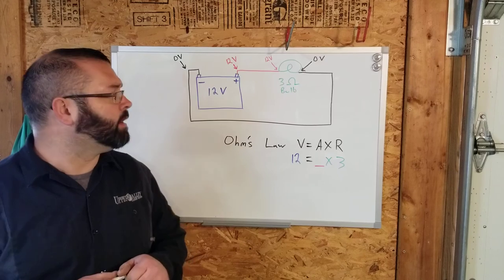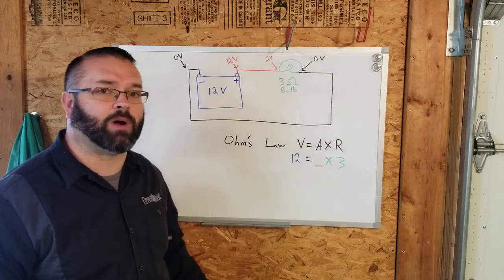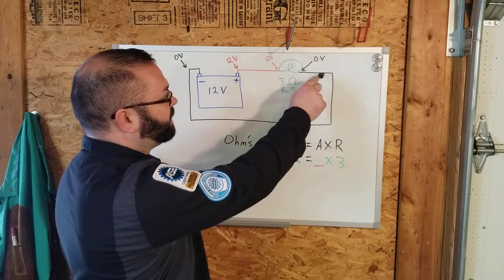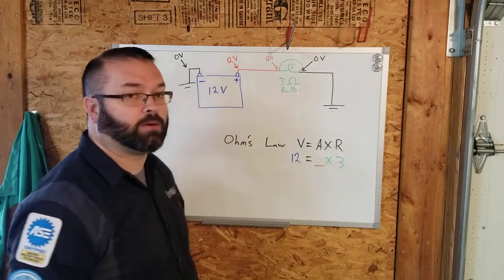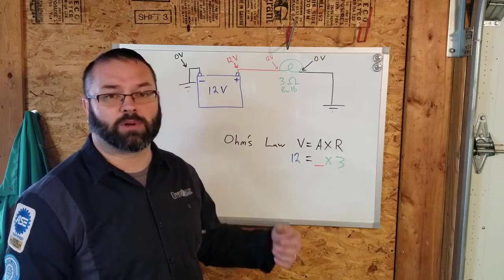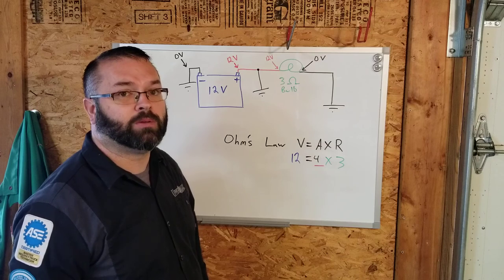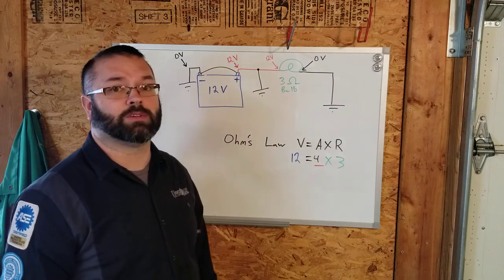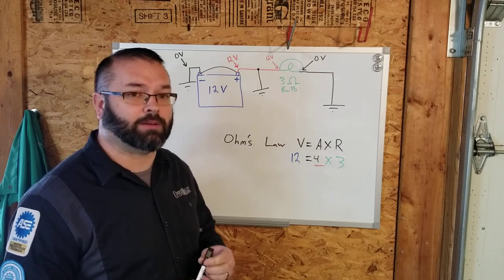Ohm's Law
A video for my Automotive Technologies students